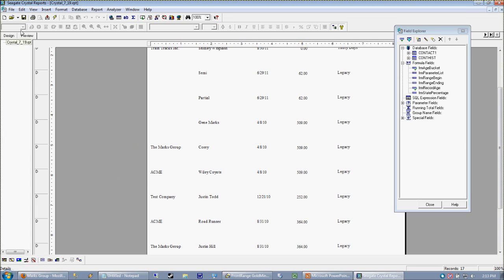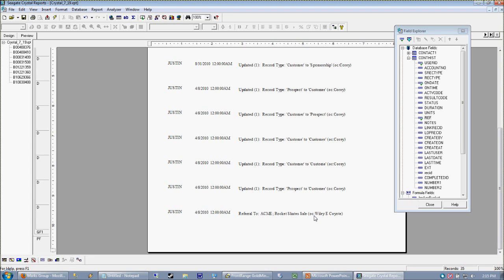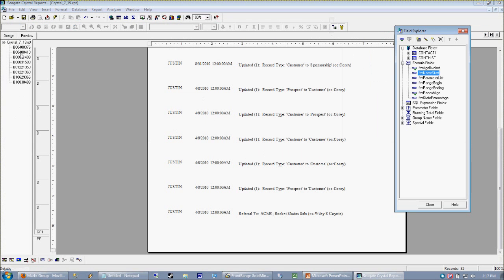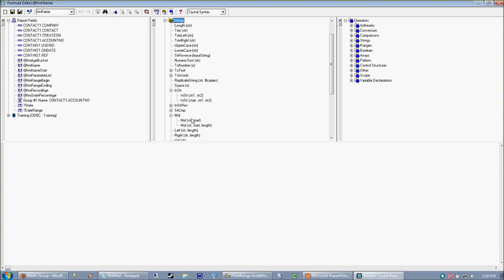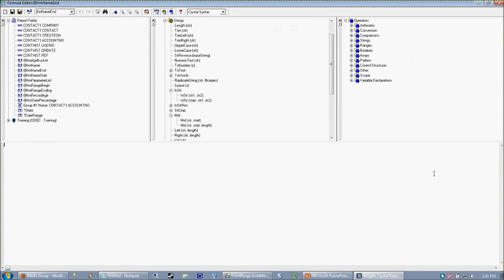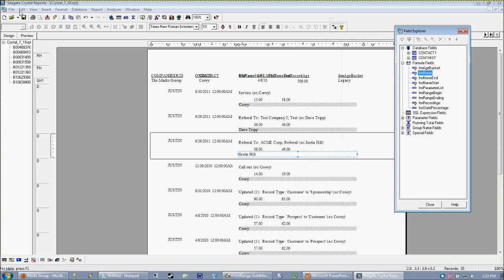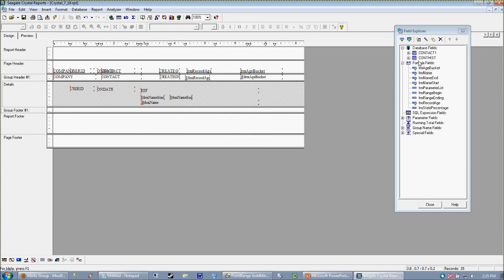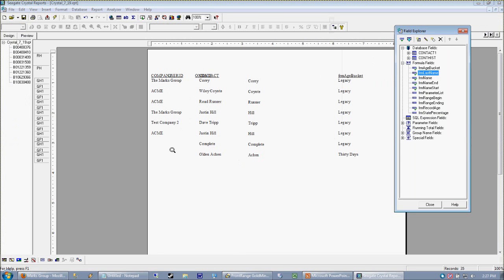Crystal Reports Tips and Tricks 8/11 Part 2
Presenter : Justin Hill

1. Using MID()
2. Using INSTR()
3. Using "buckets"